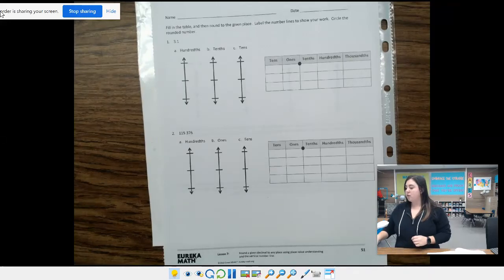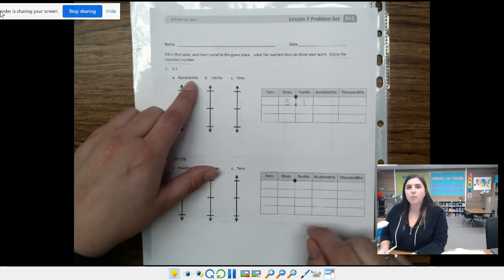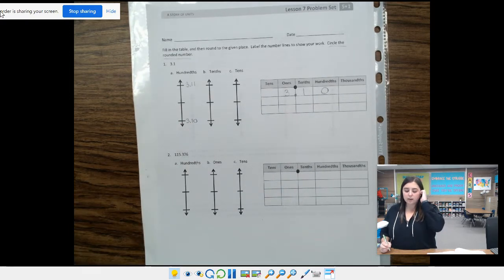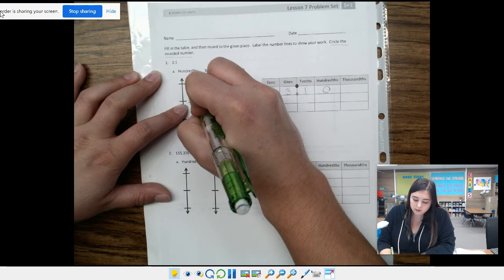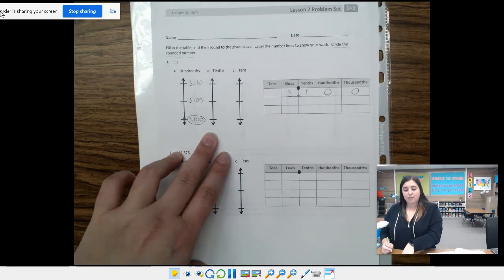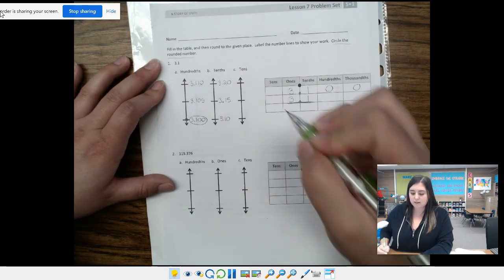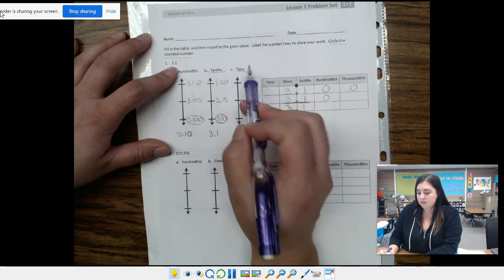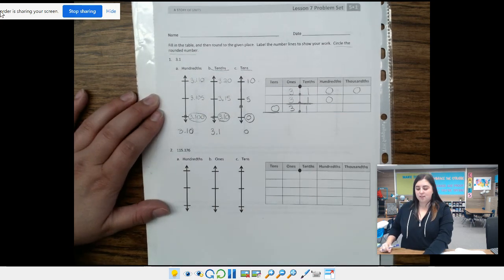5.1.7 Part 4